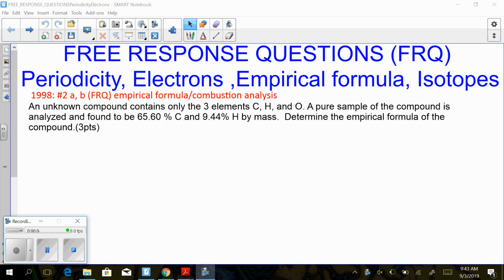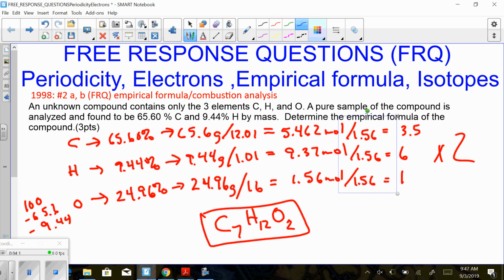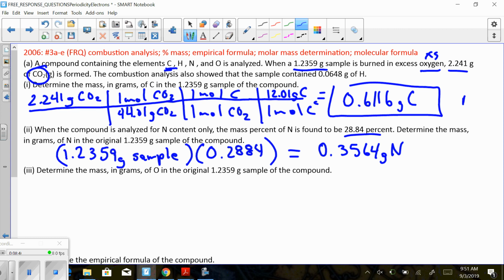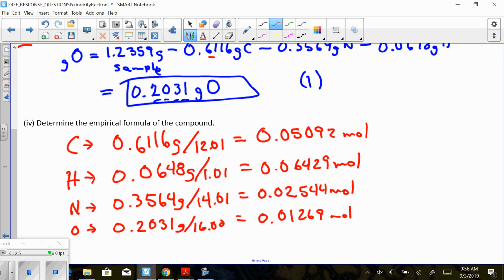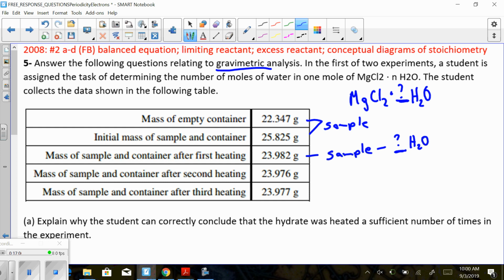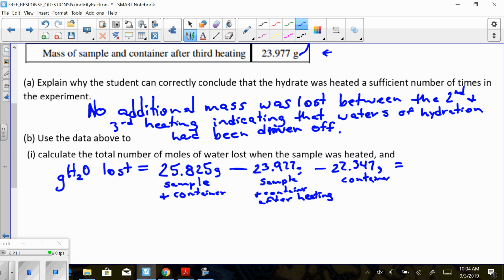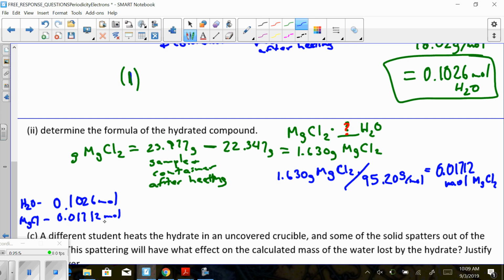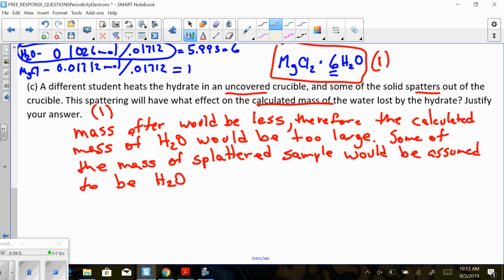FRQ Periodicity part 1